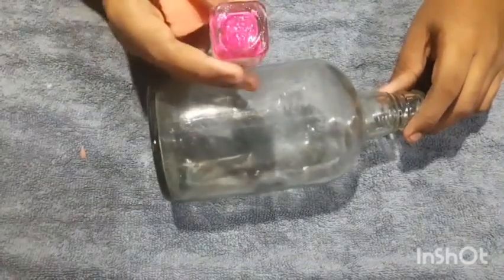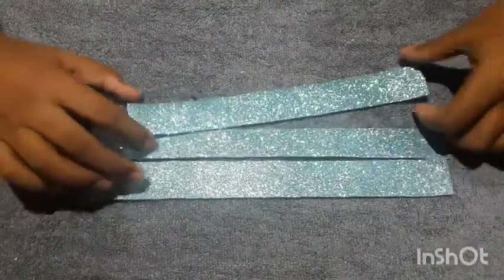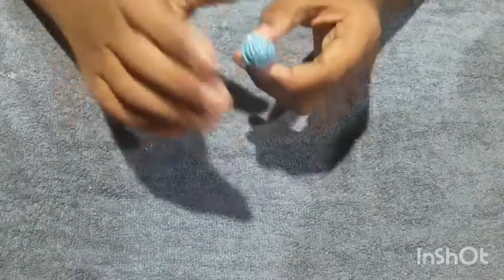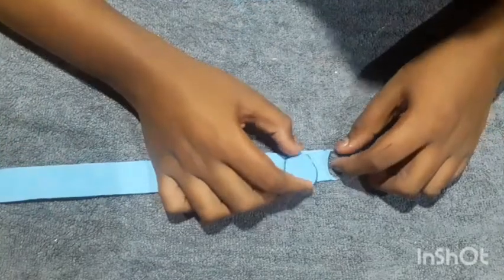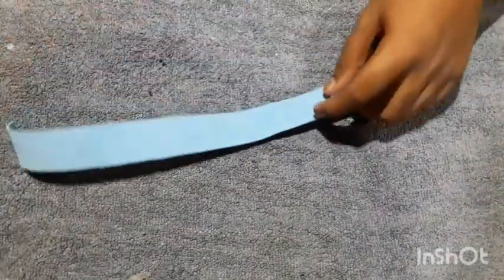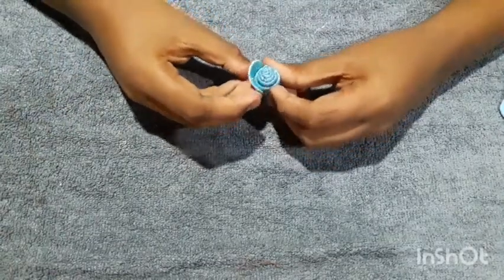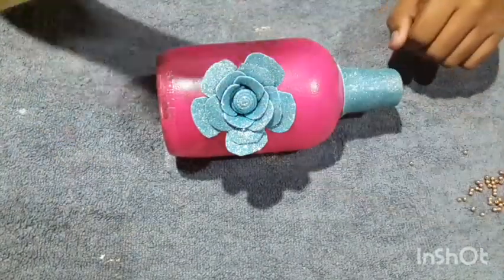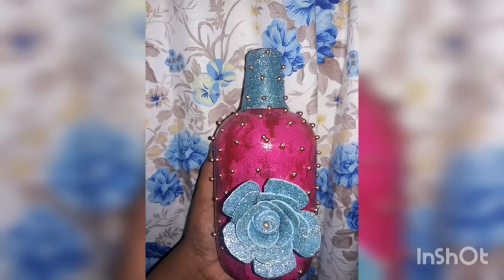Very easy bottle art for beginners in malayalam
Very easy bottle art in malayalam